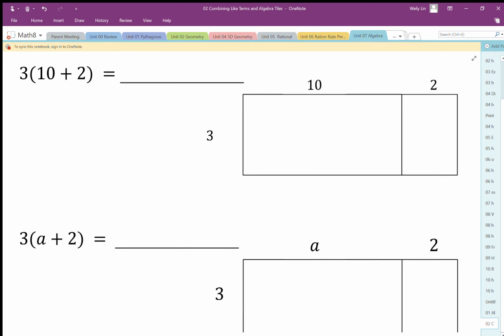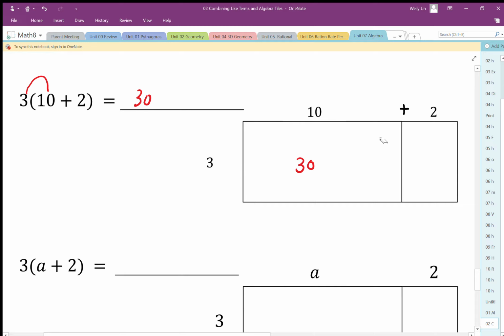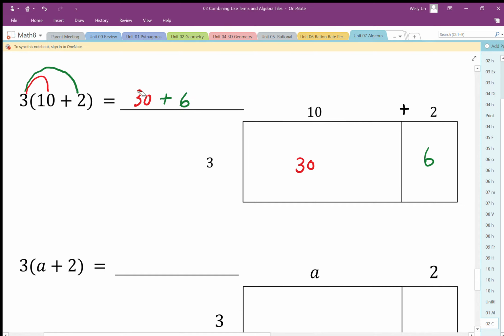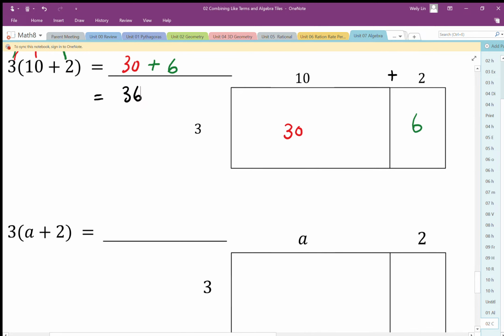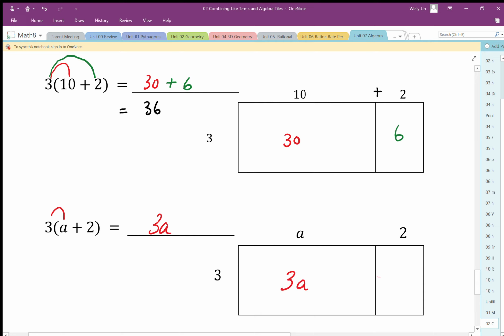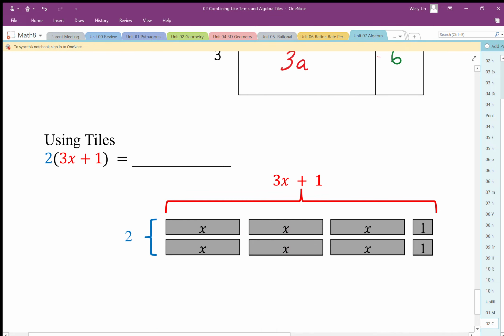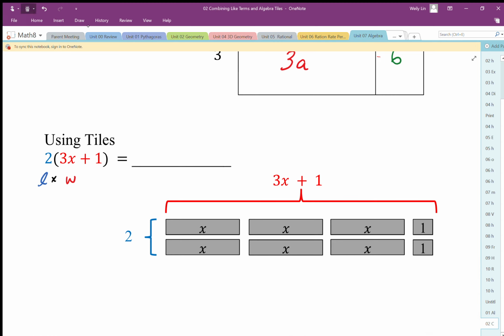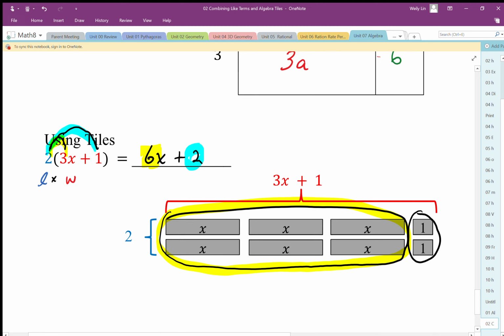02 Combining Like Terms and Algebra Tiles Part4